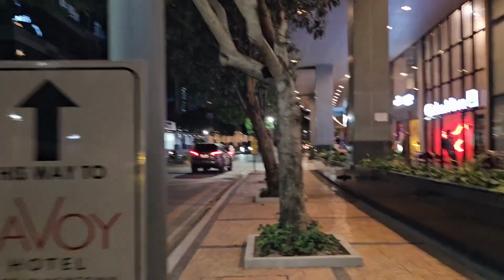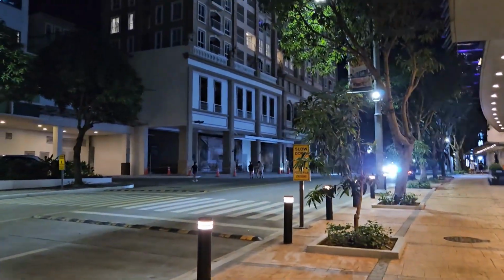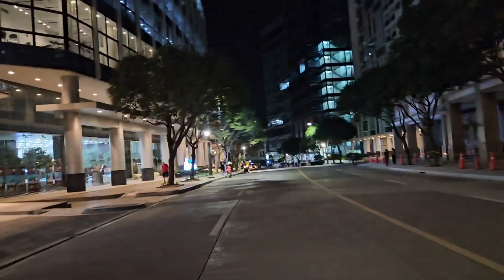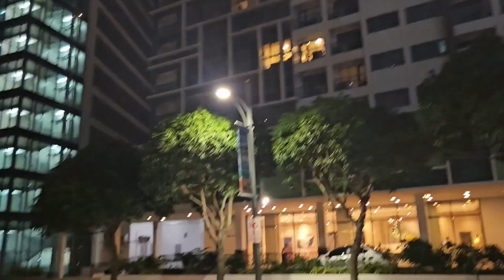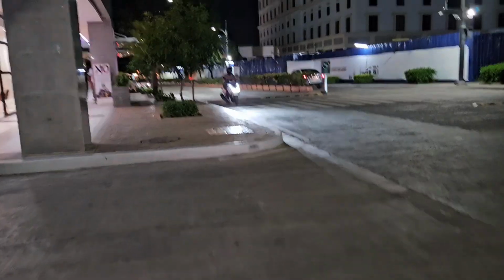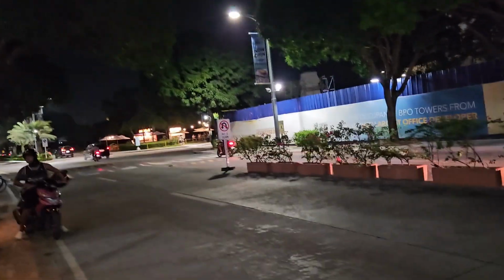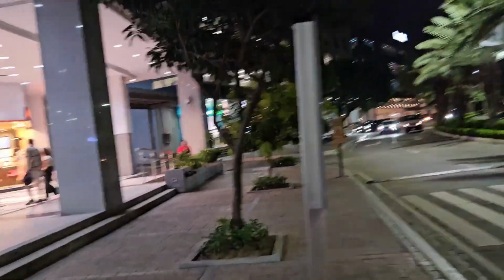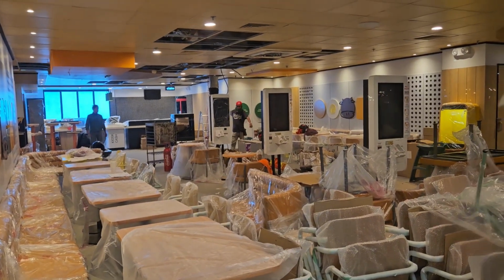Bikini contest, McDonalds and more..Mactan Newtown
I walk down Newtown Boulevard and show you the McDonalds renovations